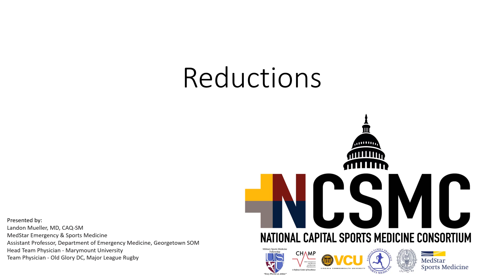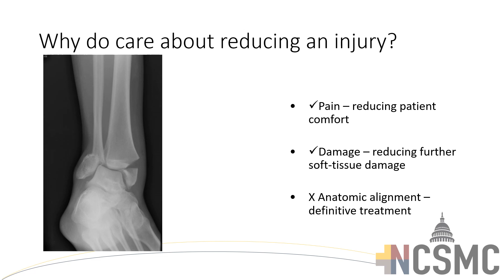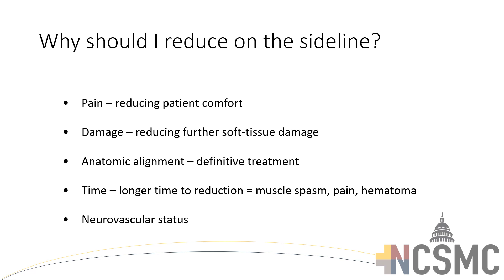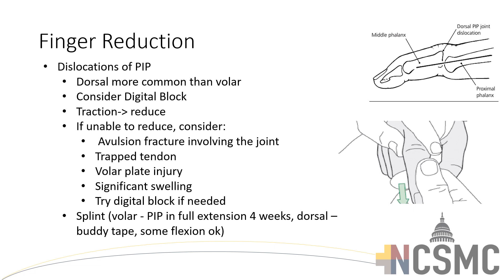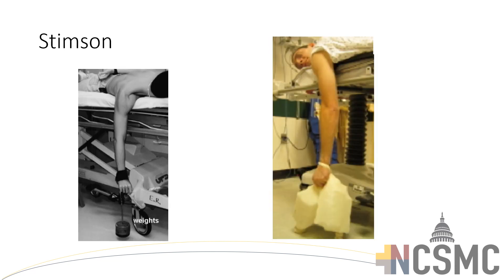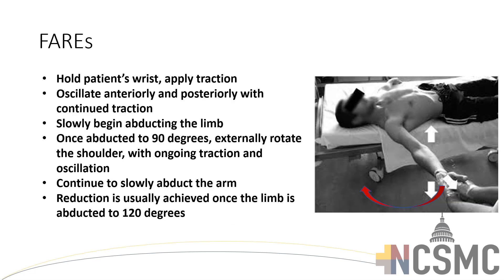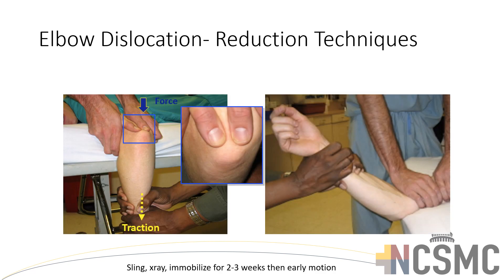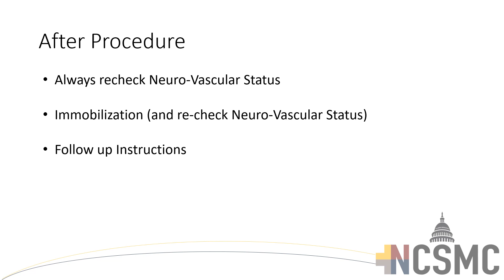NCSMC Sim Boot Camp Joint Reductions w voice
Joint reduction review from my colleague Mr. Landon Mueller, MD, CAQ-SM
MedStar Emergency & Sports Medicine
Assistant Professor, Department ot Emergency Medicine, Georgetown SOM
Head Team Physician - Marymount University
Team Physician - Old Glory DC, Major League Rugby